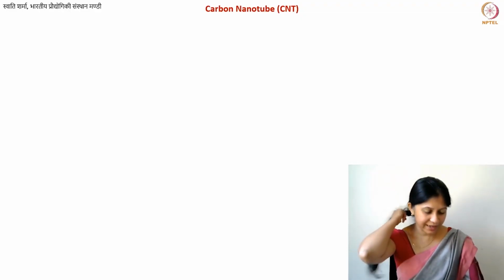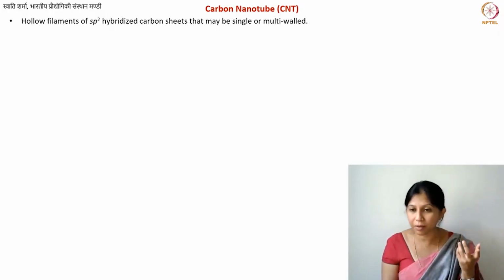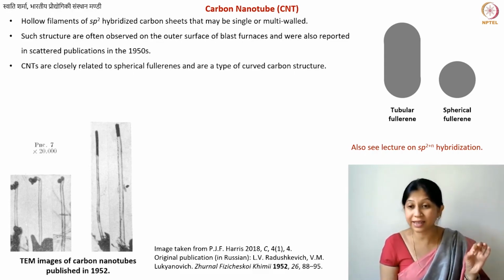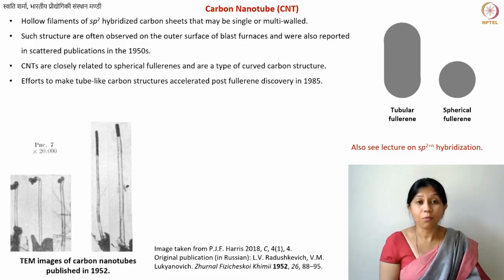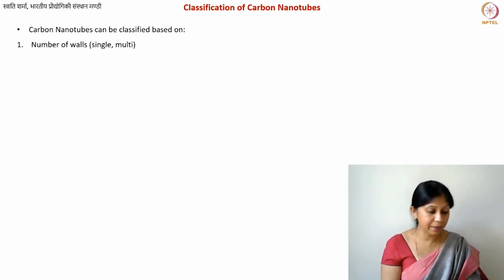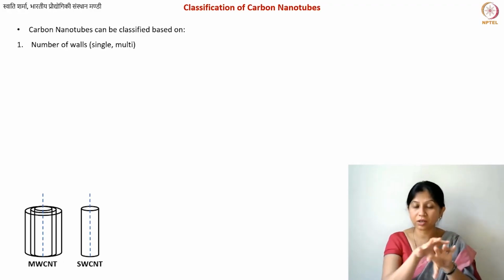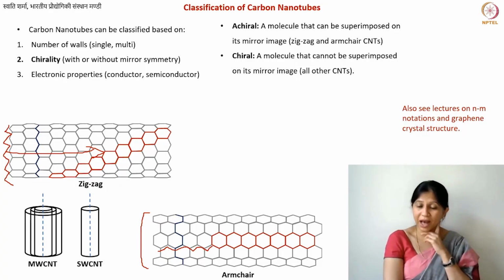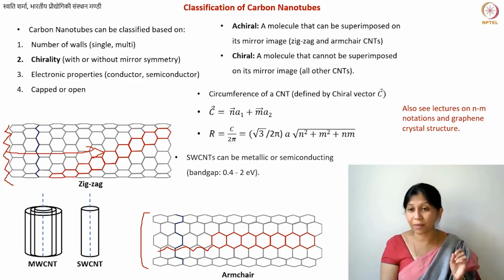Vapor Phase Growth of Carbon Nanotube